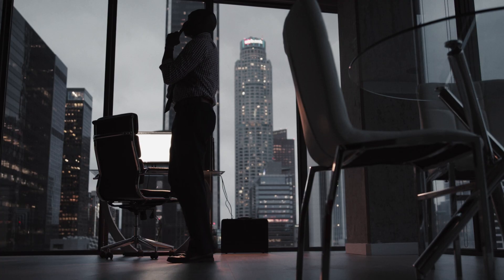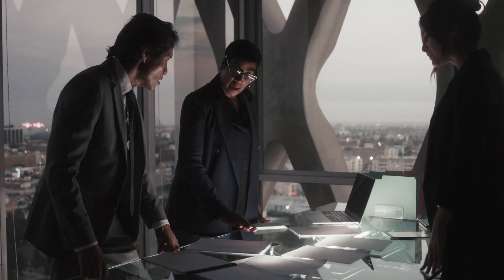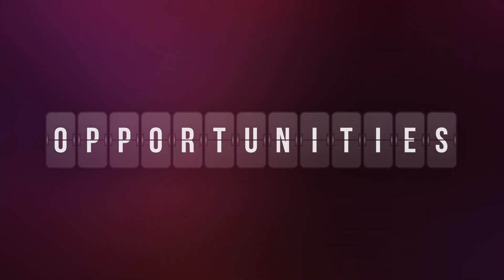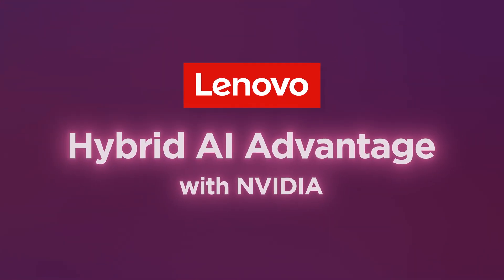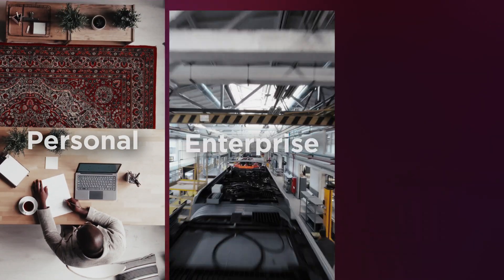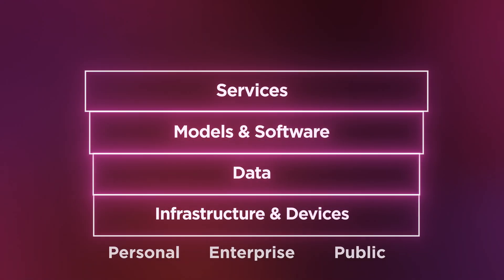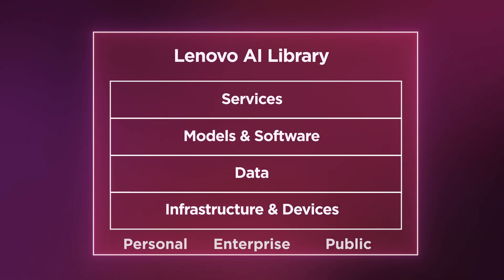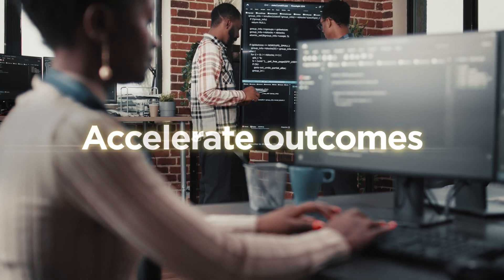Lenovo Hybrid AI Advantage with NVIDIA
Lenovo Hybrid AI Advantage combines our full-stack AI capabilities optimized with NVIDIA for factory-like industrialization and reliability with a library of ready-to-customize AI use case solutions that help customers break through the barriers to ROI from AI.